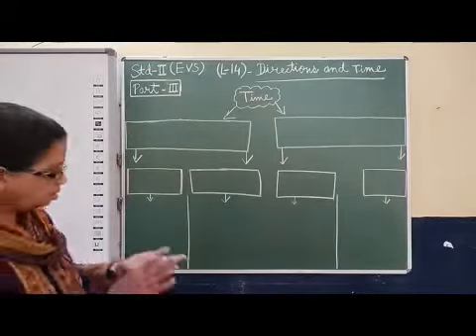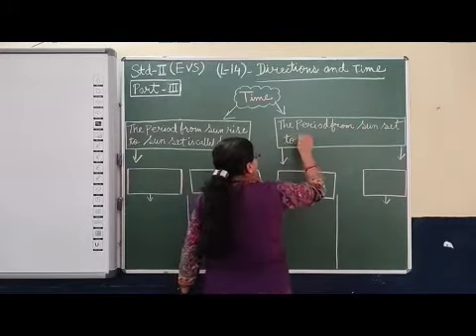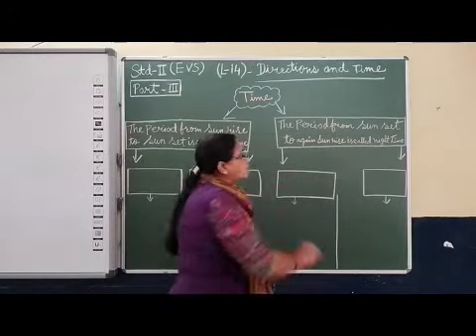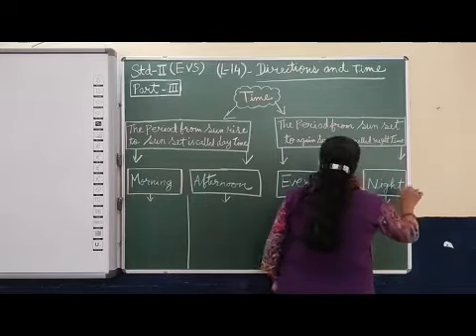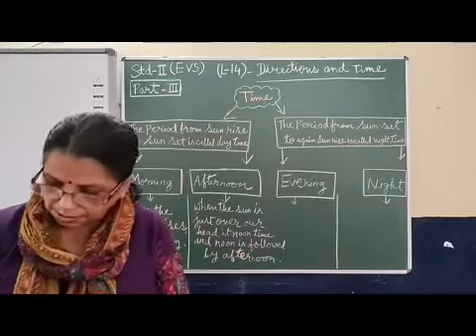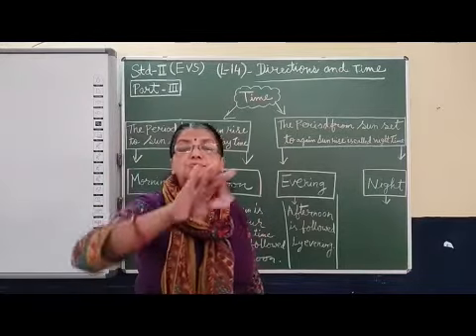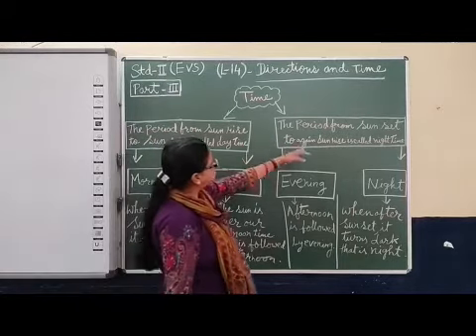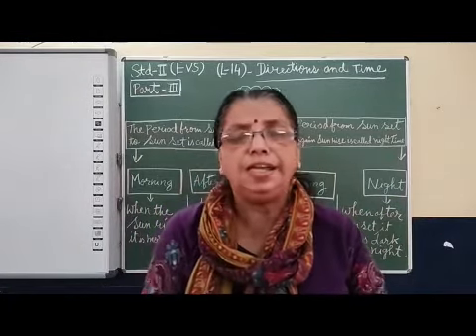II EVS Revision Chapter 14 Directions and Time Part 3